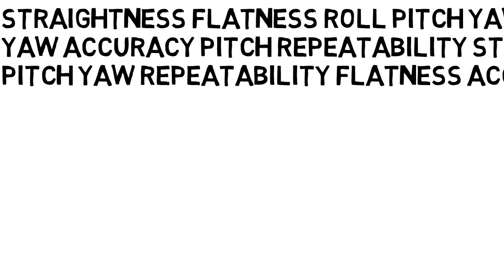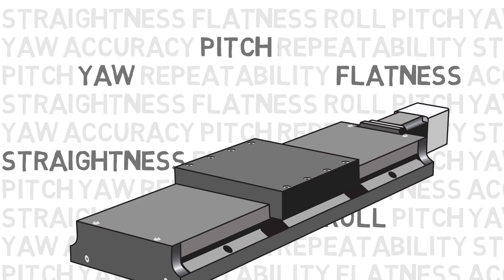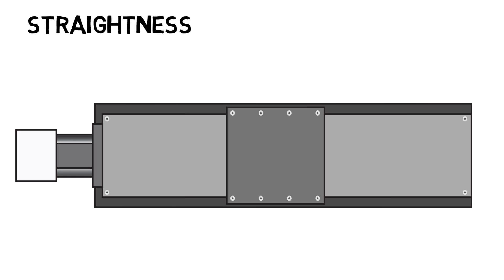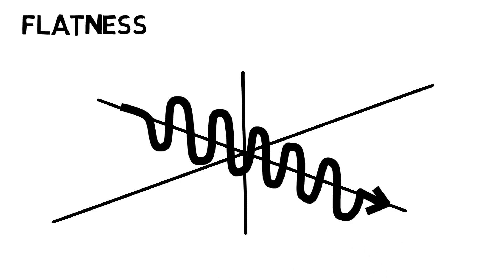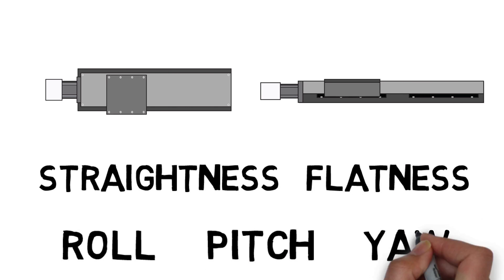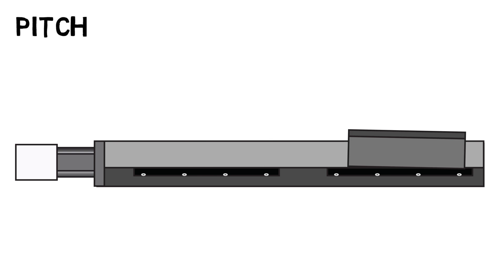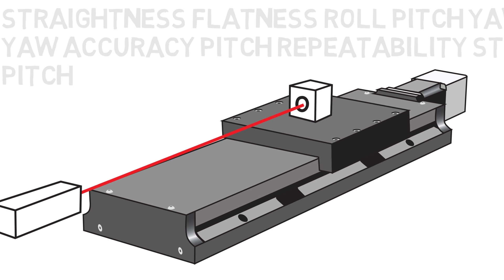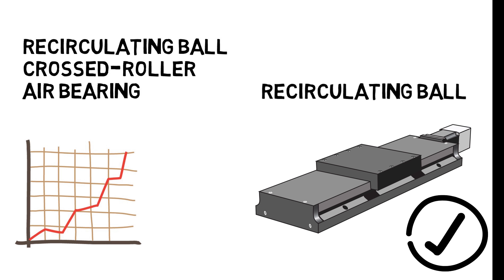Motion Control Basics: Linear Stage Terminology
There are many factors that affect the ability of a linear stage to position precisely in 3D space. Accuracy and repeatability errors were described in a previous installment of our Motion Basics series. This installment will focus on five other errors – straightness, flatness, roll, pitch, and yaw.